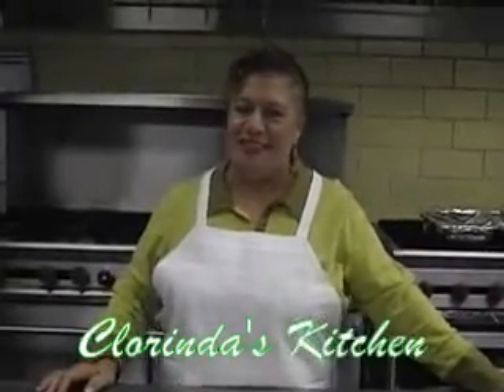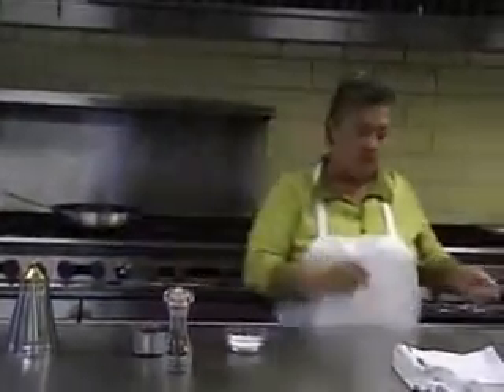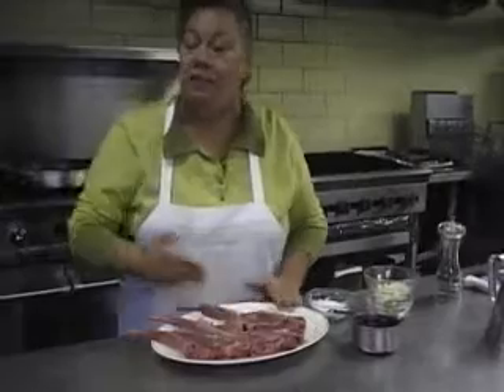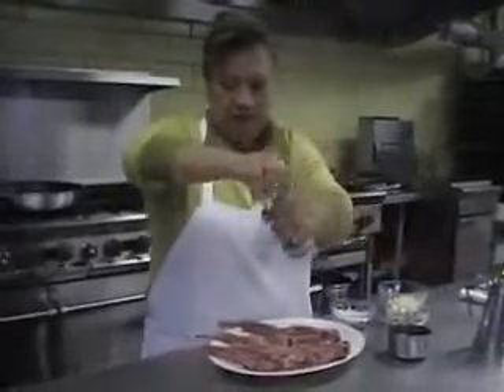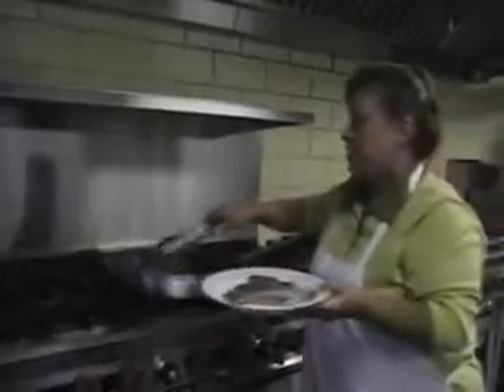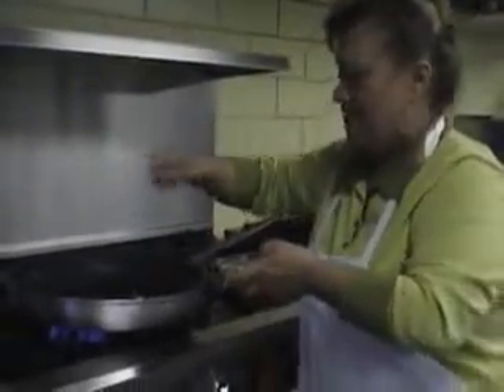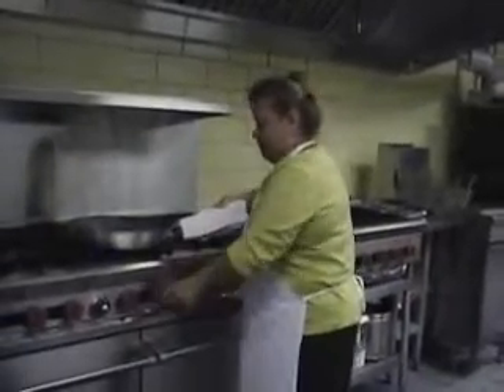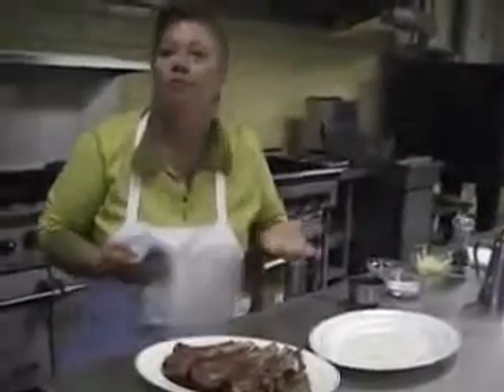Clorinda's Kitchen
Food Network TV Audition